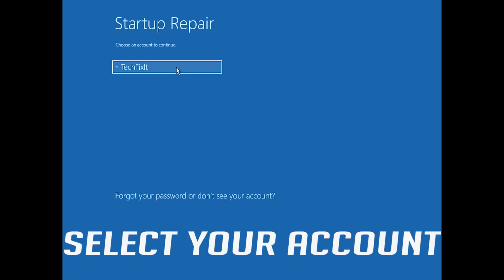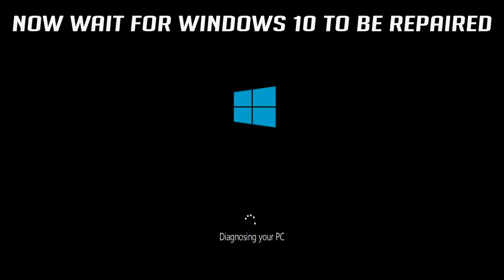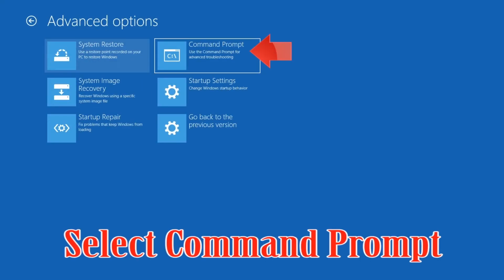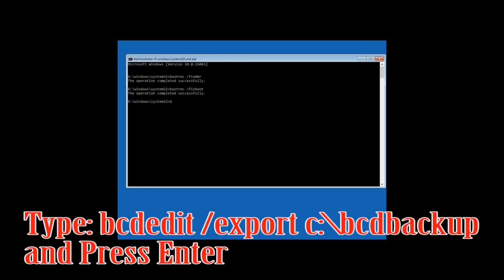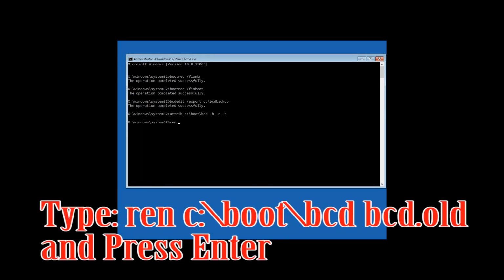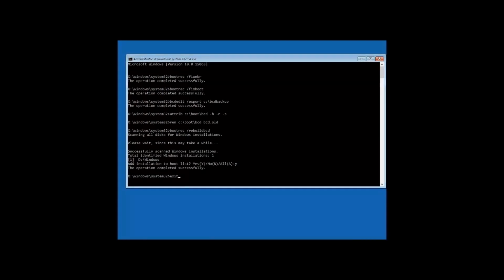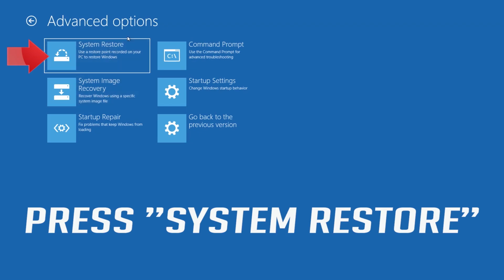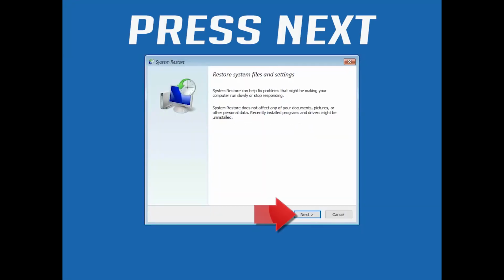Fix Razer Laptop Blue Screen of Death in Windows 10/8/7 - [5 Solutions] 2025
Razer PCs BSOD in Windows 10 Solution. Razer Blue Screen of Death after Windows 10 Upgrade. Razer Laptop Blue Screen After Win 10 Upgrade. Razer Blade 15 Blue Screen Error Windows 10. Blue Screen Stuck in Razer.

This Turorial solves the following Issues:
Razer Blade 17 BSOD
Razer Blade 15 Blue Screen
Razer Blade 13 Blue Screen of Death Fix
Razer Blade Pro 17 Blue Screen  Solution
Razer Core V2 Blue Screen Problem Fix.
Repair Razer Core X BSOD